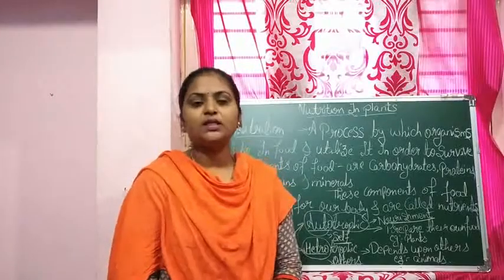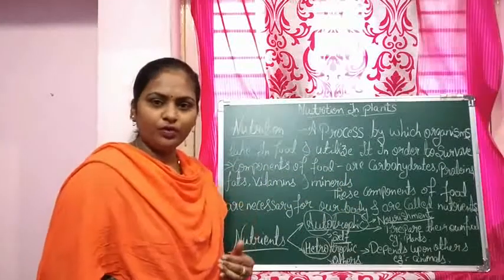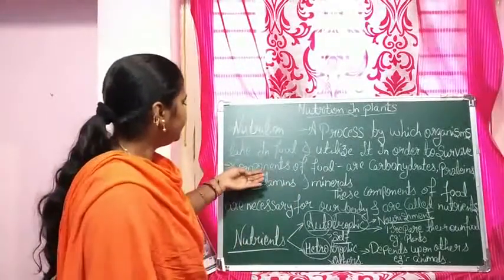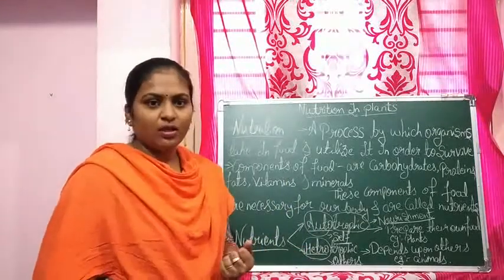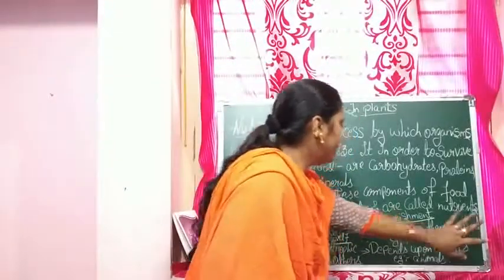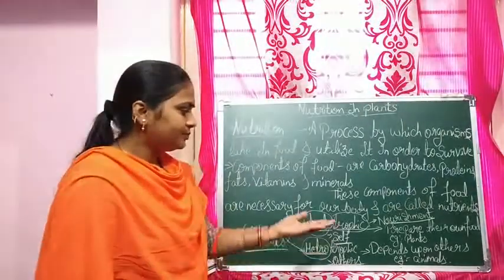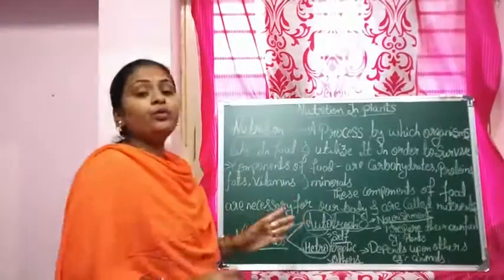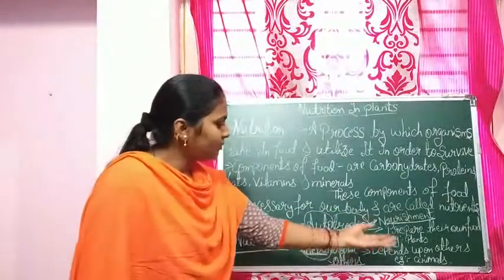7 th class Chapter 1_ nutrition in plants